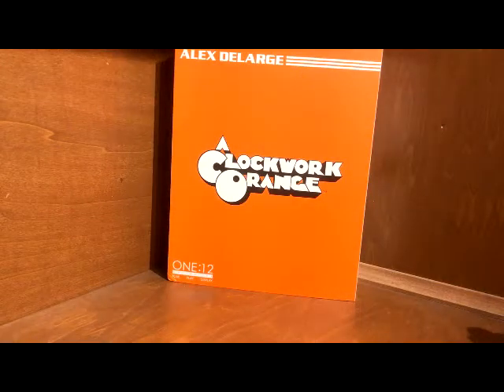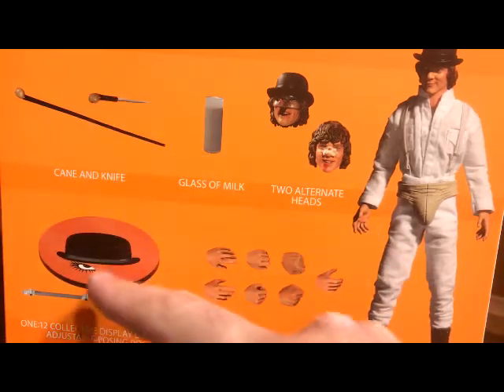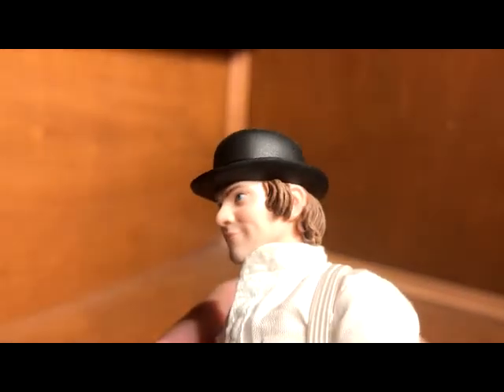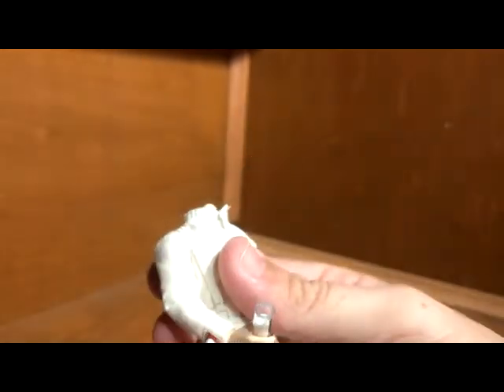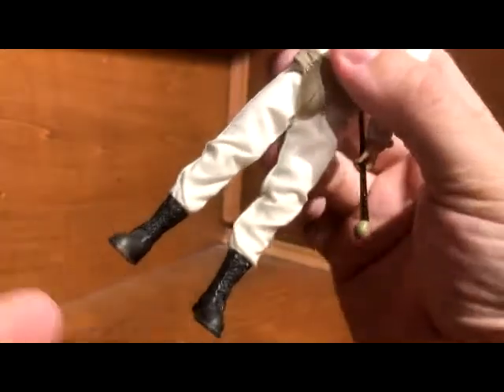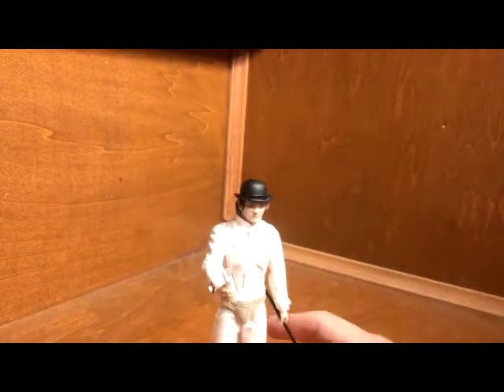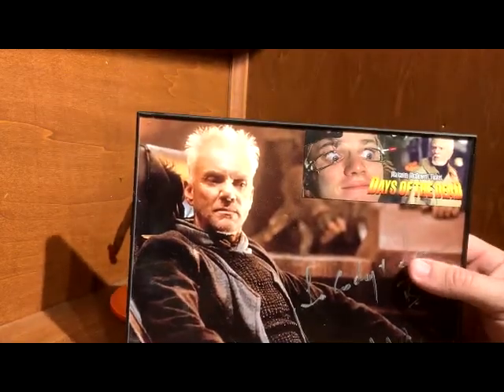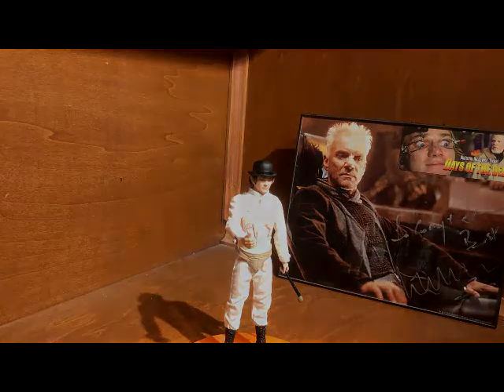Mezco One 12 Alex DeLarge Clockwork Orange Toy Figure & Malcolm McDowell Autograph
A brief look at my Alex DeLarge One:12 Figure and Malcolm McDowell autograph.